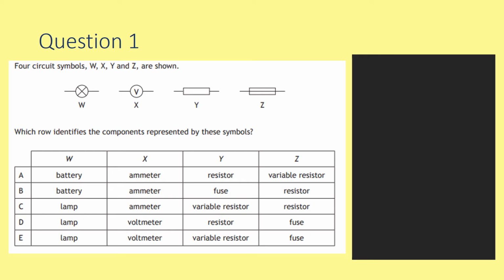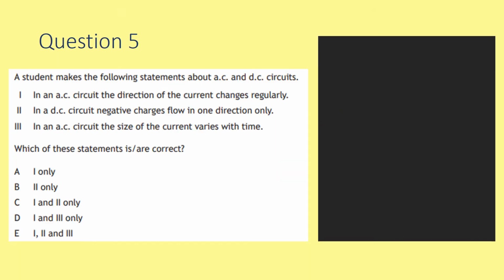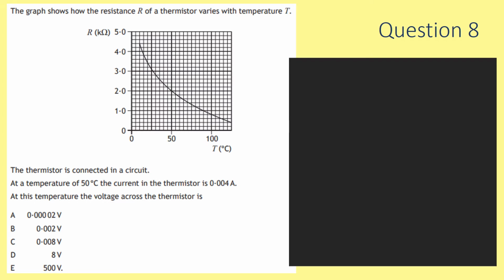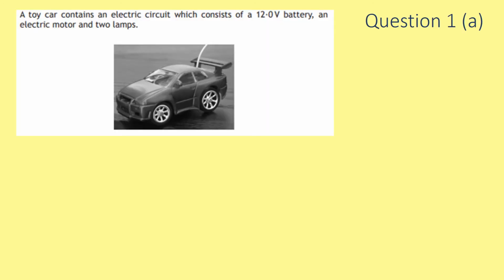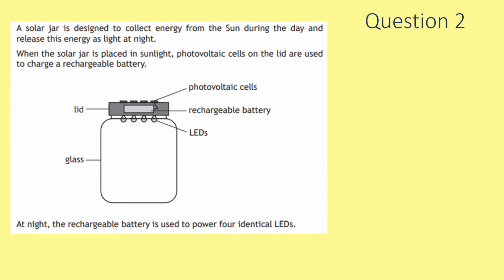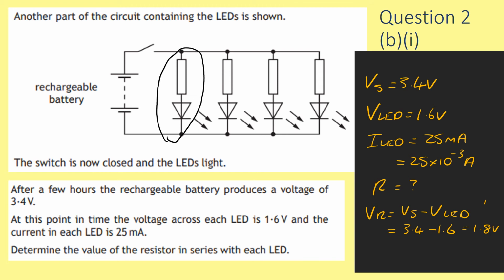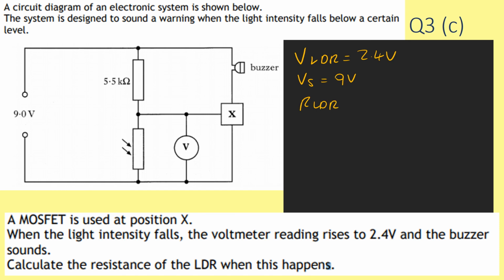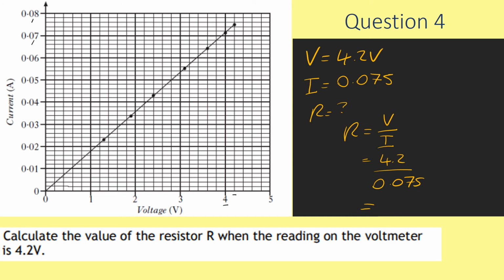N5 Electricity Practice Test Solutions narrated